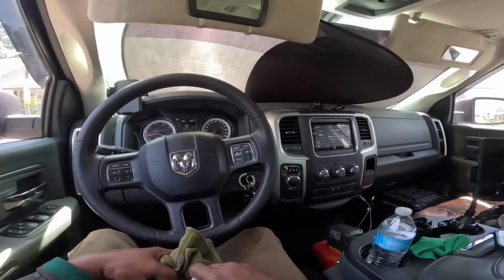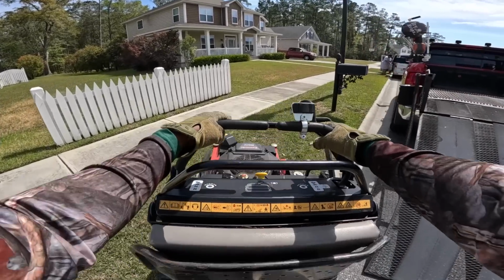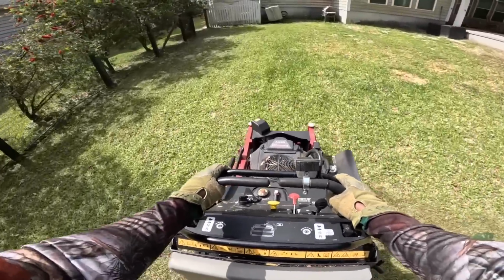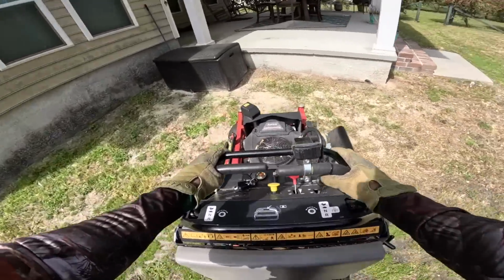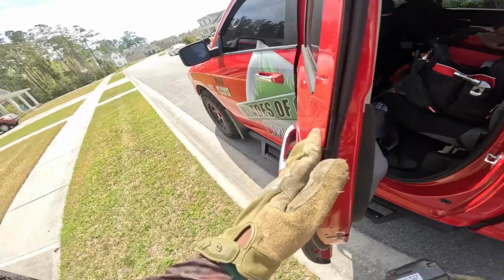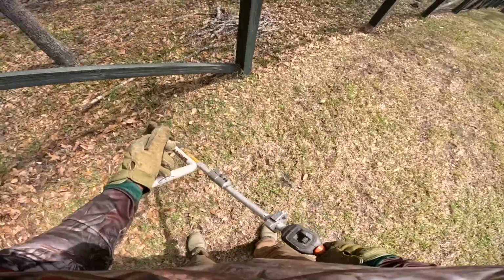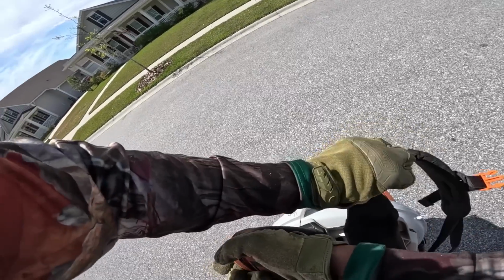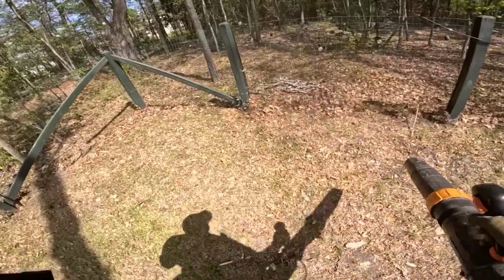Lawn Care Business Lies I've told you | Make money mowing grass!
On lawn care videos while I'm on my lawn mower that the lawn care business industry is easy and anyone can do it, but today I will come clean and tell you that that's a lie!

use BLADES10 as your password!